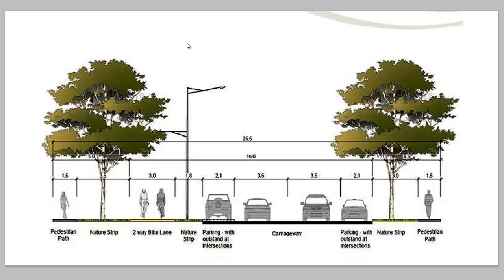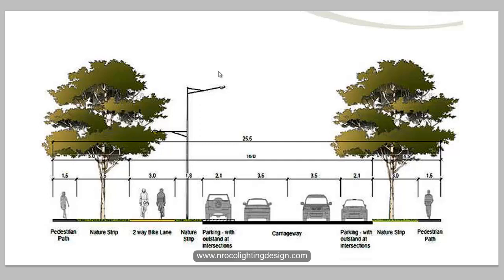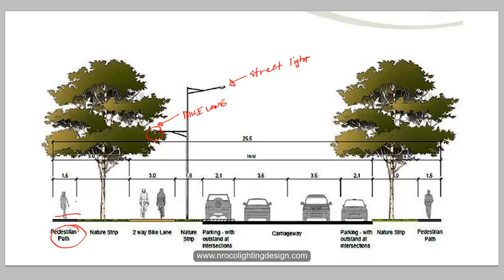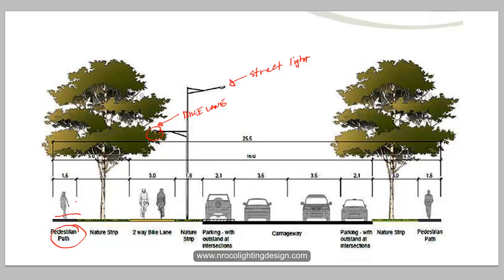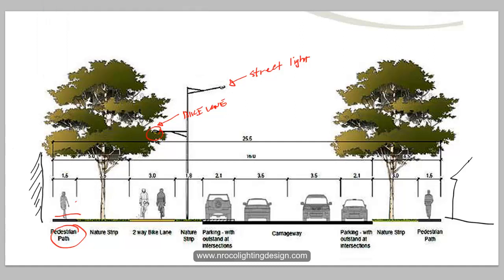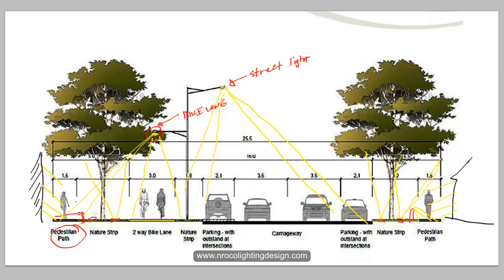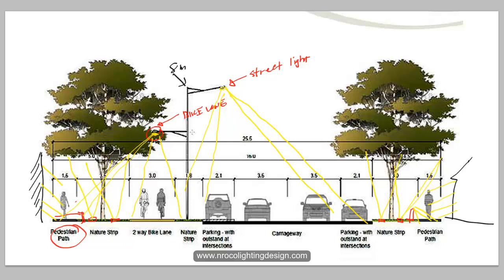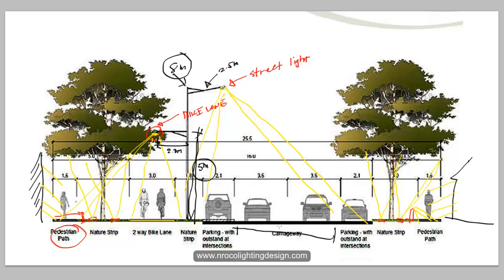01 Road Lighting Design with bike lanes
In this video tutorial, you will learn how to do lighting design calculations for road with bike lanes and path walks.